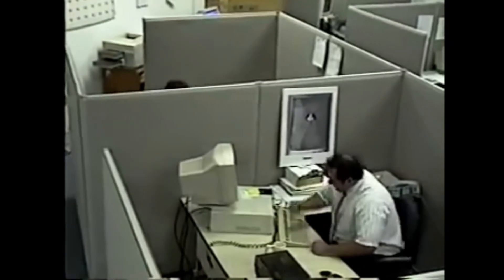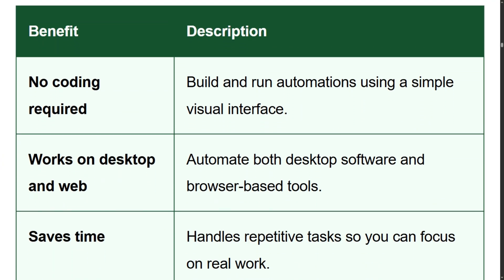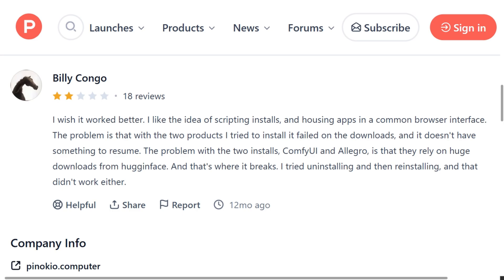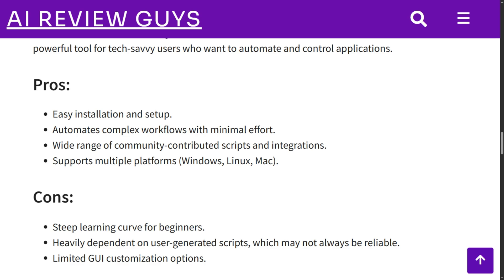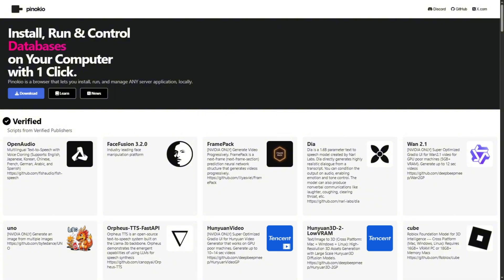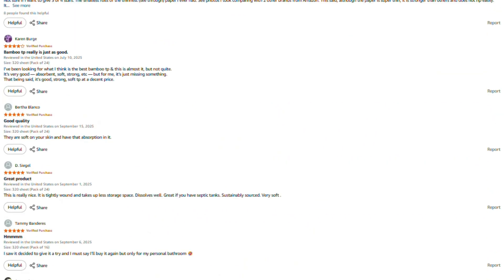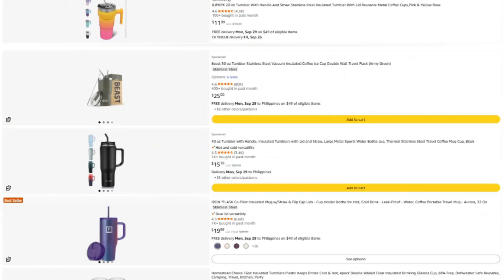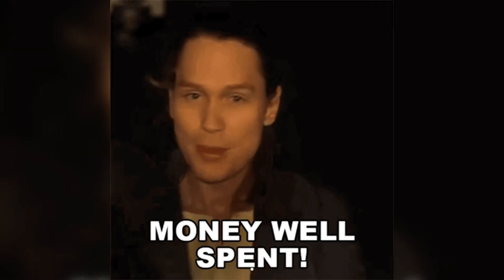Pinokio AI Review: Free AI Tools or Hardware Nightmare? (2026)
Pinokio AI promises one-click installs for Stable Diffusion, ComfyUI, and dozens of AI tools—all free, local, and supposedly easier than Steam. But can free AI software really replace hundred-dollar subscriptions, or are you trading monthly fees for technical nightmares and hardware headaches?
In this investigation, I'll reveal:

❌ The hidden hardware requirements that make or break Pinokio AI functionality
⚠️ Why some installations fail mid-download with no resume option on massive files
💸 How ""completely free"" still costs you in NVIDIA GPU requirements and storage space
🚩 The wild west of community scripts versus verified apps and what actually works
🔍 Real user experiences from RTX 4060 owners getting day-long render times
💬 The learning curve nobody mentions and why beginners still need Discord help

Is Pinokio AI the answer to expensive AI subscriptions, or just another overpromised tool that demands beast-mode hardware? The truth might save or cost you hundreds.

Have you tried running AI locally or are subscription costs killing your budget? Drop your experience in comments.